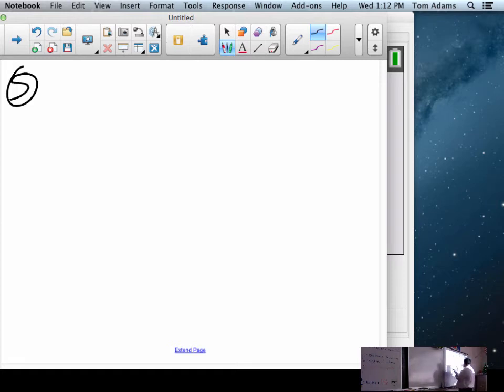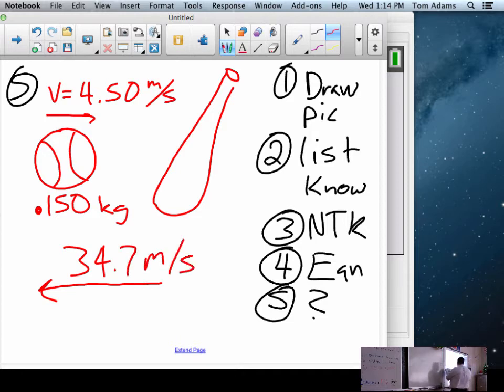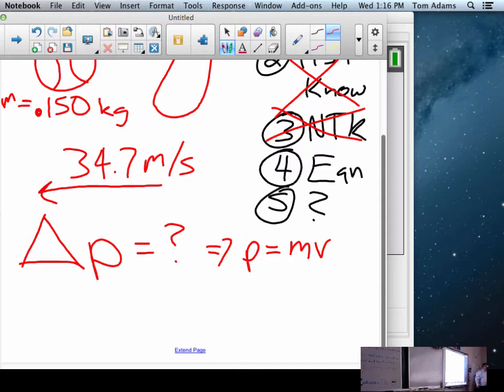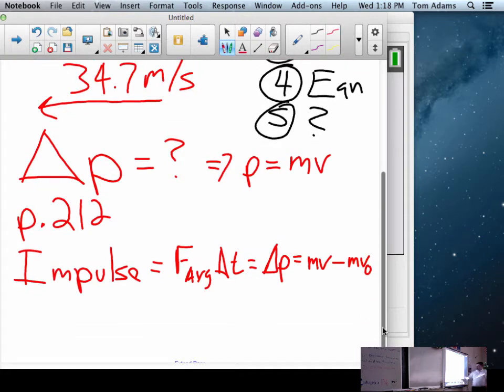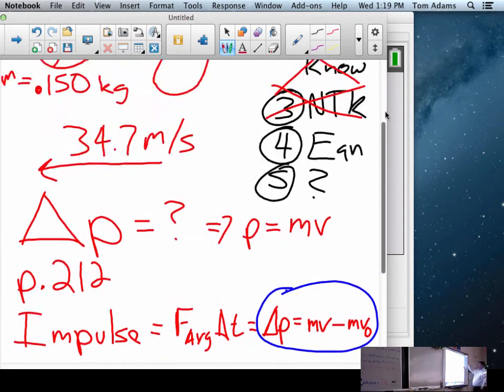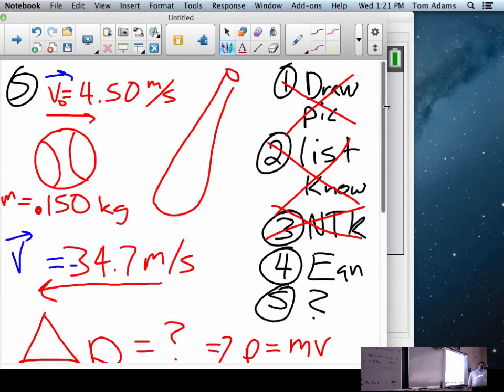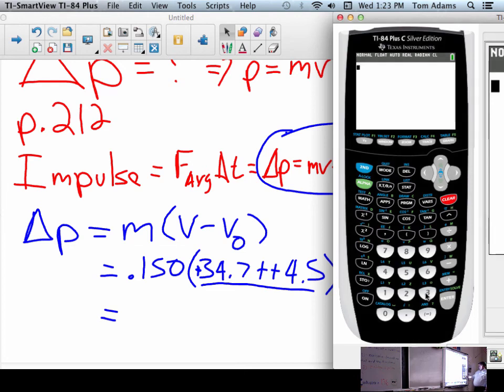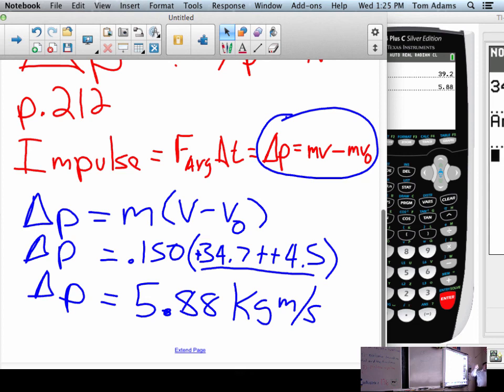Physics 6 Linear Momentum and Collisions HW 5